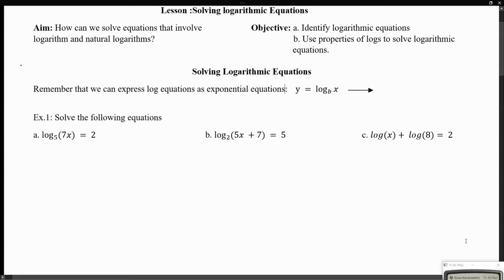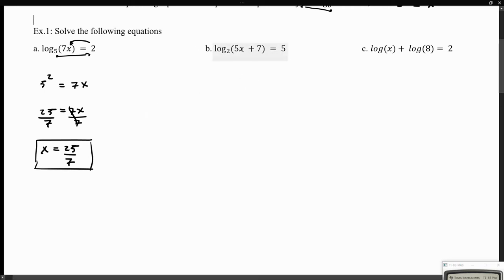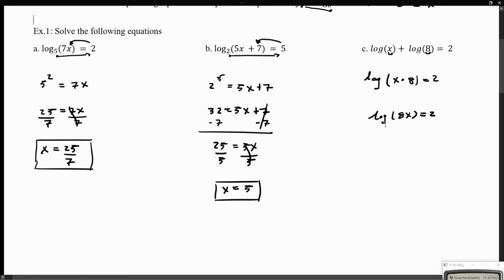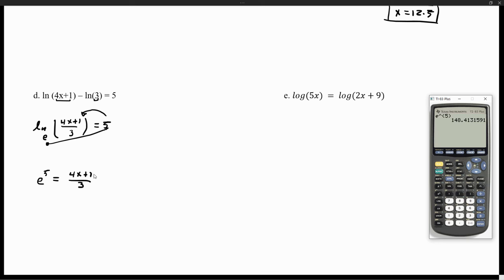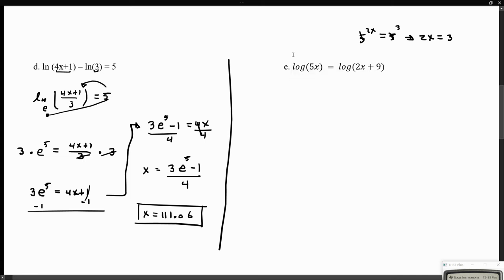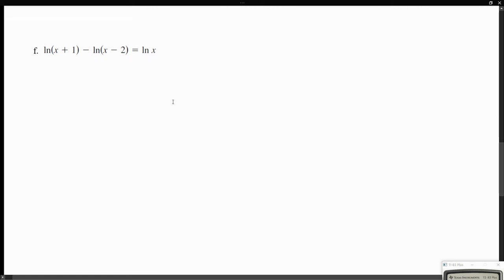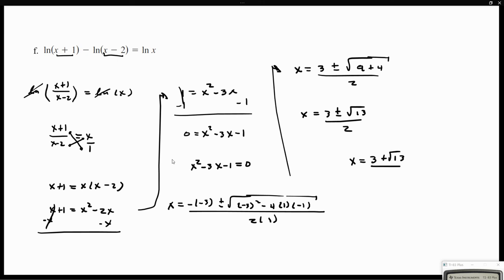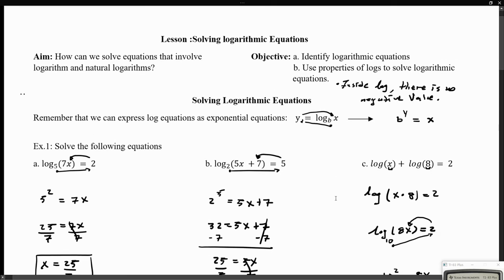Solving Logarithmic Equations - Pre Calculus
Lesson on Solving Logarithmic Equations - Pre Calculus